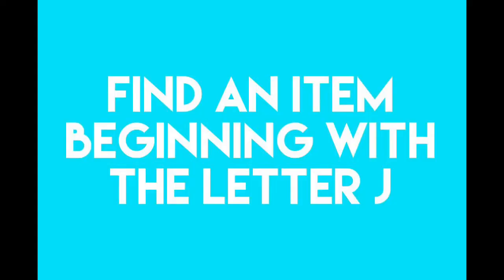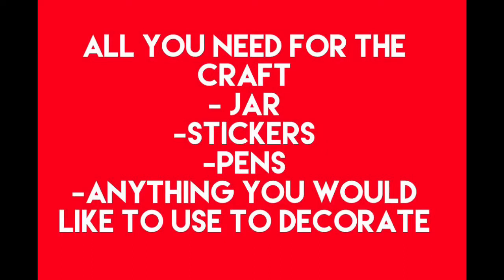Kids Online // Friday 15 May